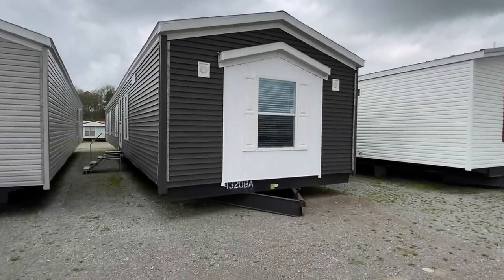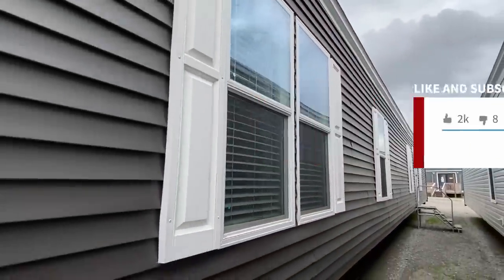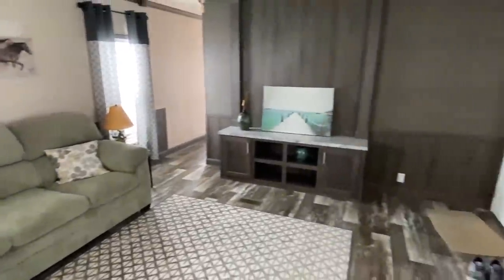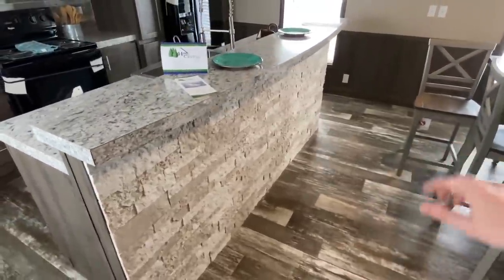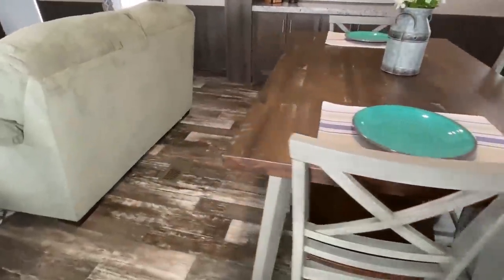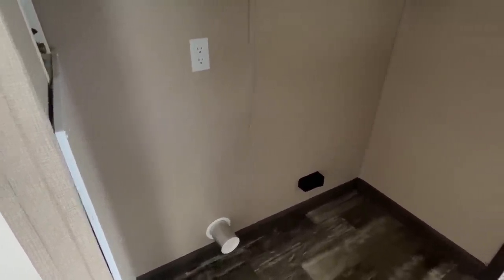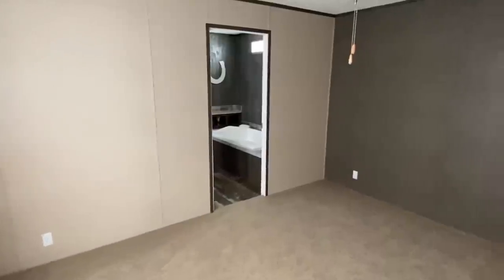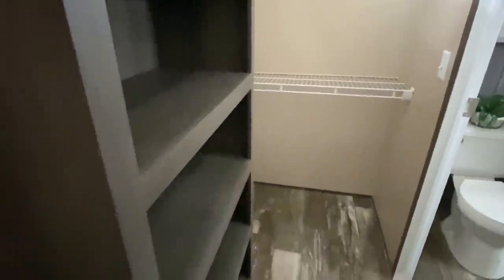One of the nicest single wides on the market! Extravagant new mobile home! Mobile Home Masters Tour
Check out this extravagant new single wide mobile home! Hey everyone, this is Chance with mobile home masters and you don't want to miss this awesome home tour video.

This home is one of the nicest single wides I have ever been in! This is a 16x82 mobile home. The manufacturer for this home is Fleetwood Homes, the model for this home is the "Canyon Lake 16783K." This home has 3 bedrooms and 2 bathrooms and 1,209 sq ft. Let me know what you think about the video! I hope you enjoy this mobile home walk through video.